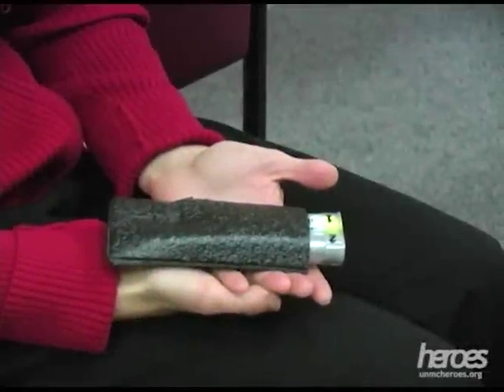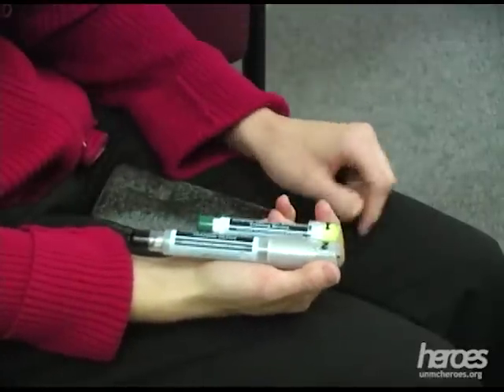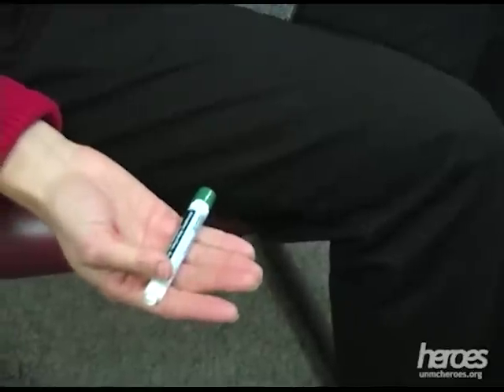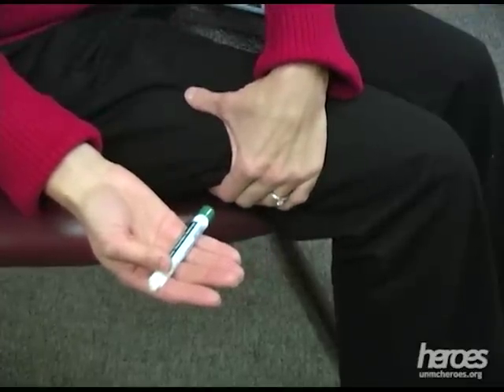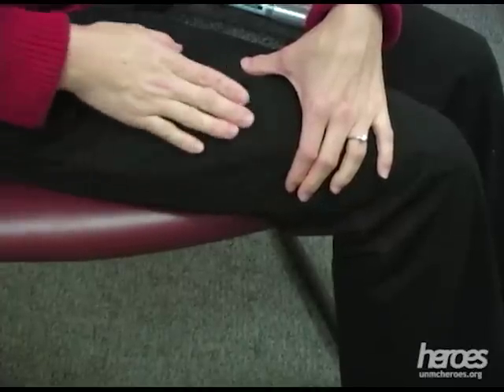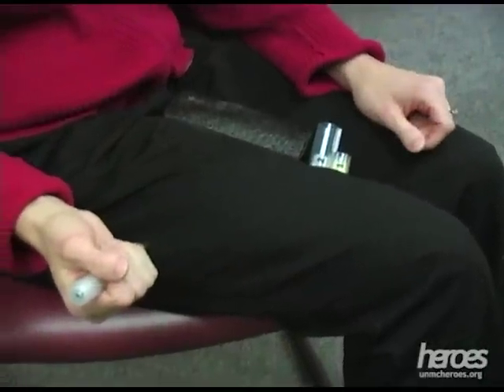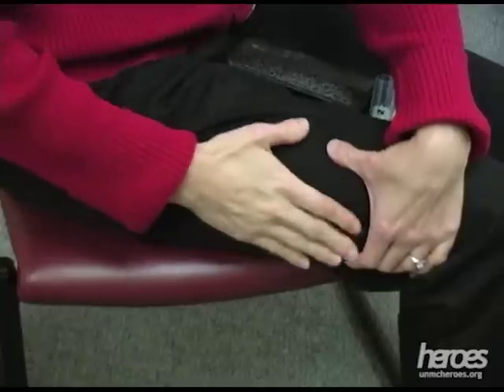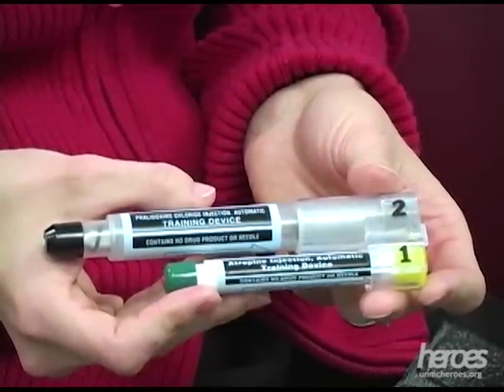Administration of a Mark-1 Auto Injector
Demonstration of the correct use of a Mark-1 Auto Injector.

Most (if not all) Mark-1 Auto Injectors have been replaced by the DueDote Auto Injector. Check out this video below: